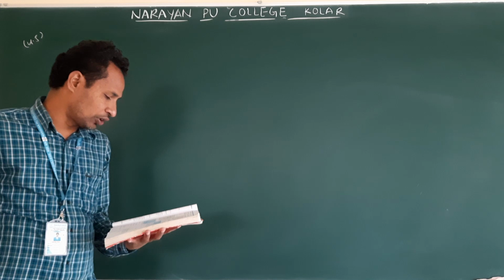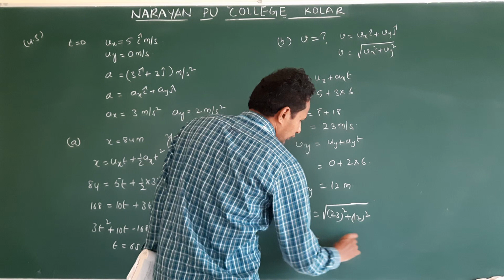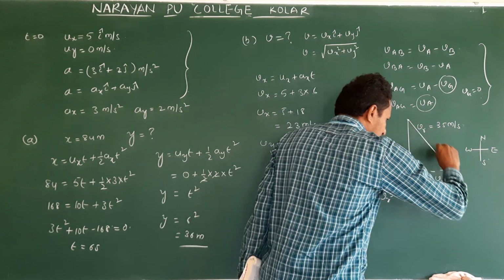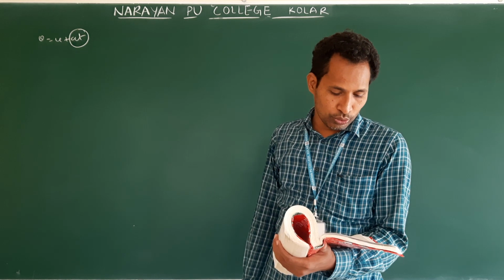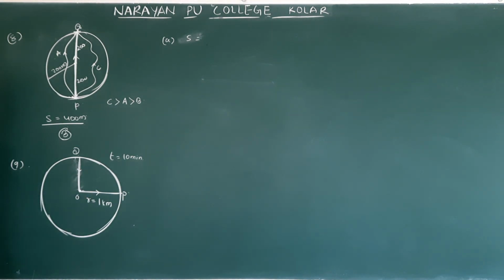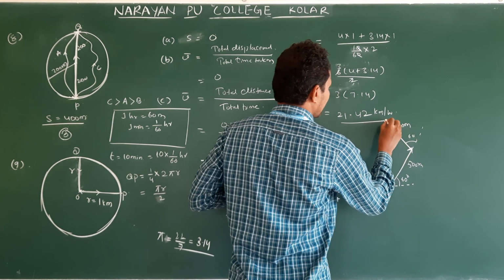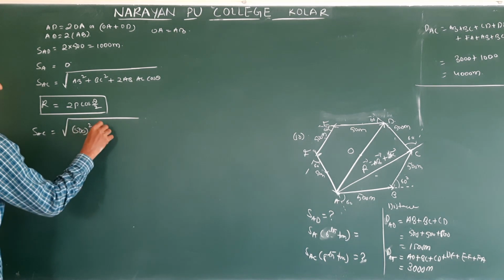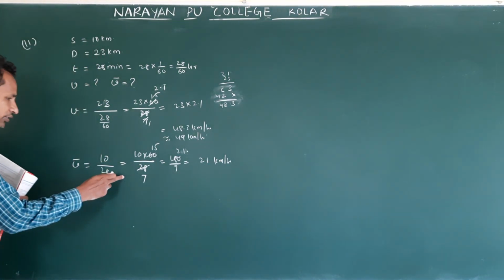MOTION IN A PLANE PART - 7